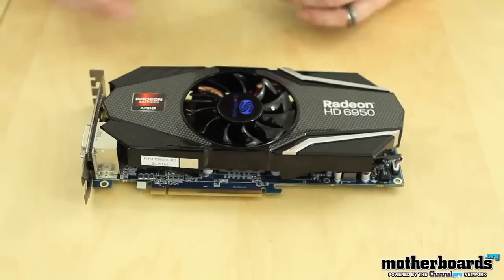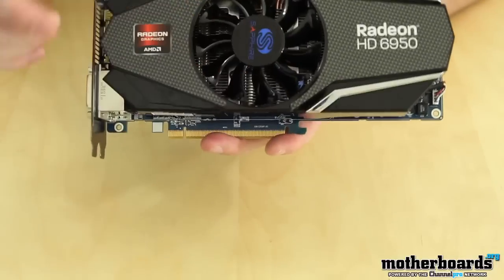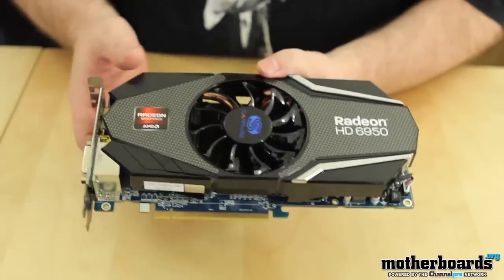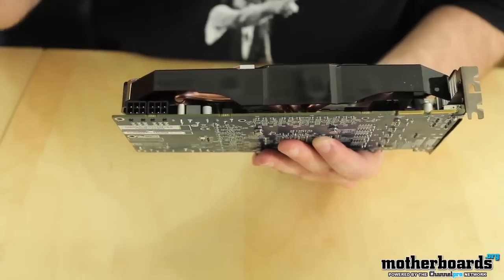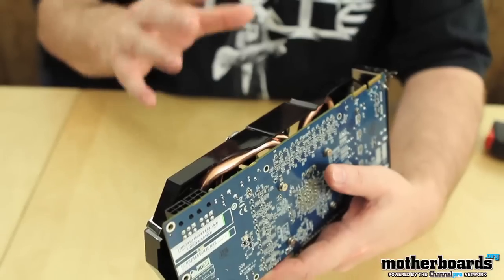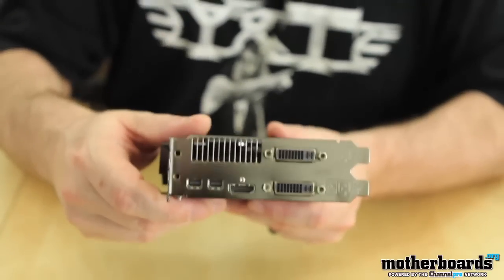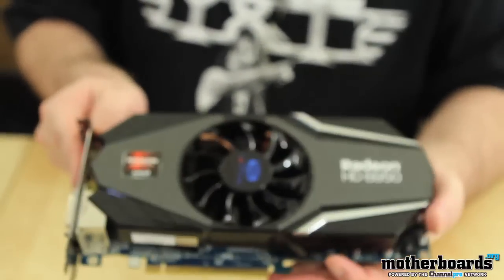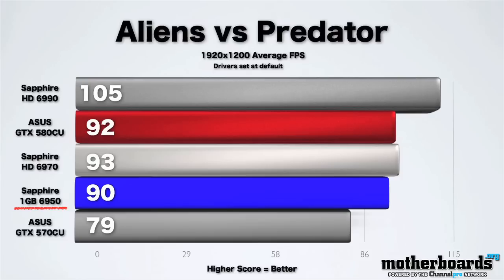Sapphire RADEON HD 6950 1GB Video Card Review & Benchmarks